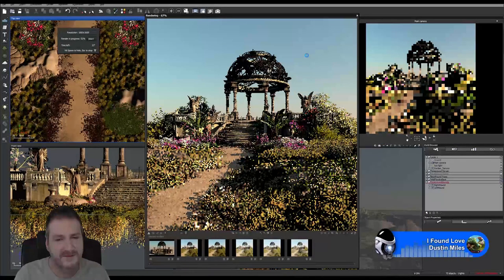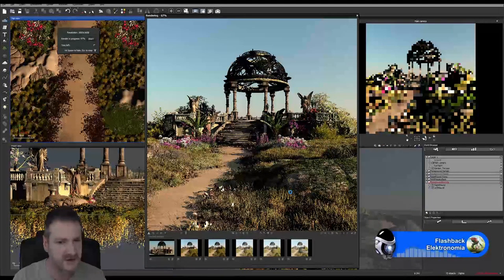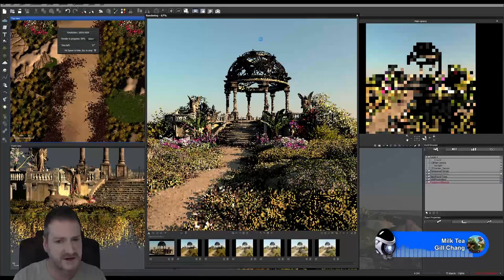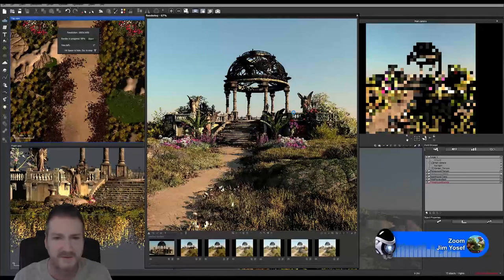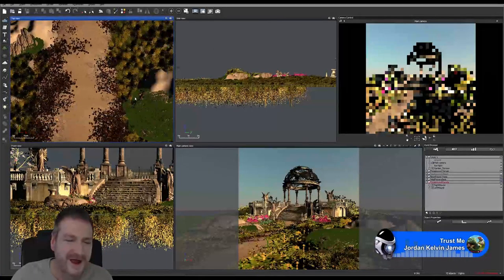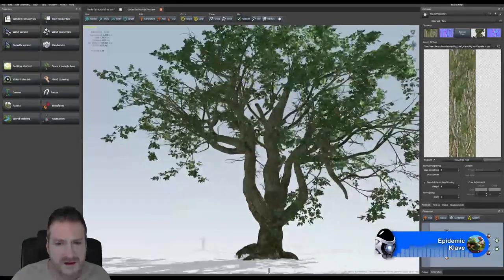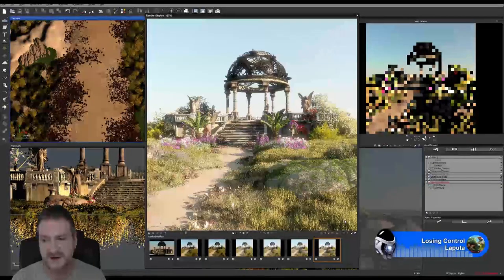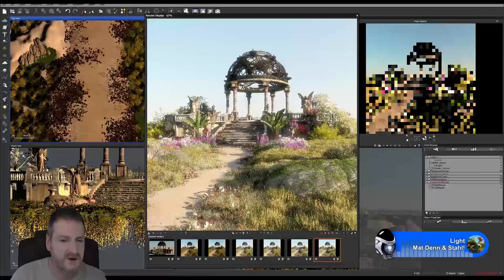Rendering Garden Terrace Stream 07 FEB 2017 - Part 3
PhilDoes3D Stream from 07 FEB 2017 -
Environment Creation and Rendering a Garden Terrace 3D Model - Part 3

Umpire - Stay (feat. Akacia)

Starlyte - When The Earth Goes Dark (feat. Brenton Mattheus)

Anikdote - Hades (feat. Kédo Rebelle)

Dustin Miles - I Found Love (feat. Brenton Mattheus)

Klave - Epidemic (feat. Kédo Rebelle)

Alex Doan - Shooting Stars (feat. Kédo Rebelle & Chloe Dolandis)

Stahl! & MAT DENN - Light